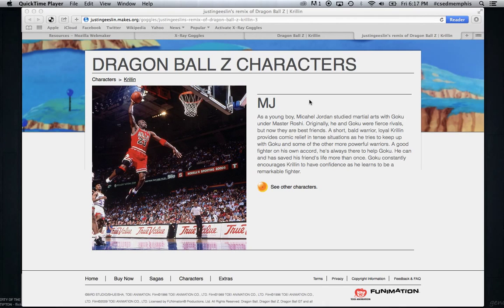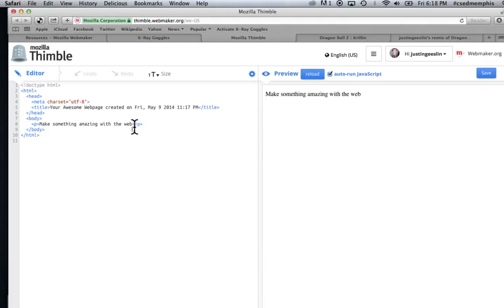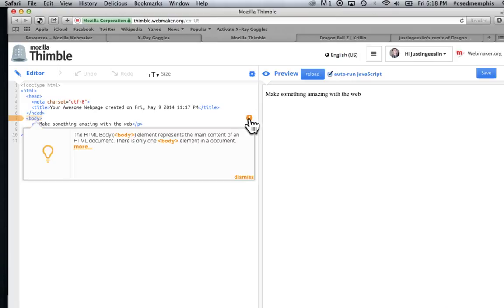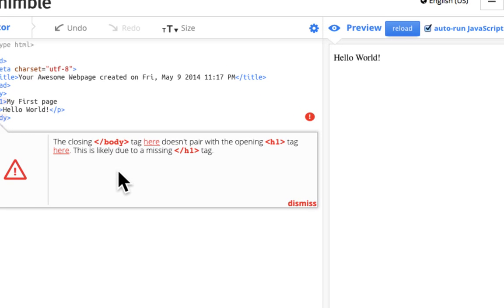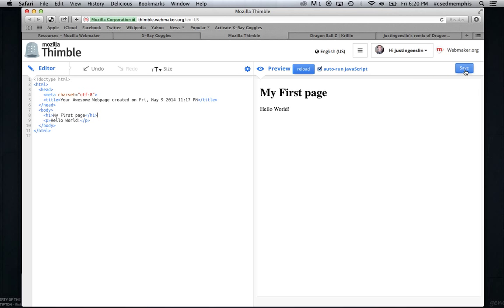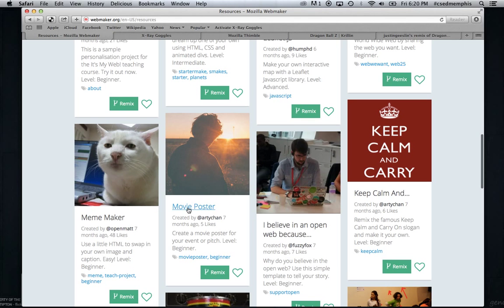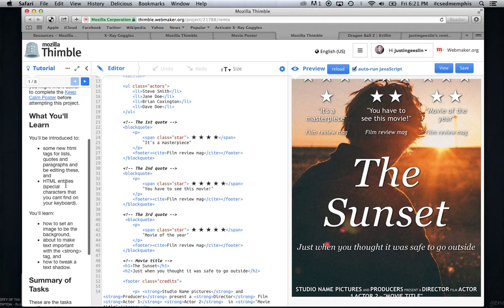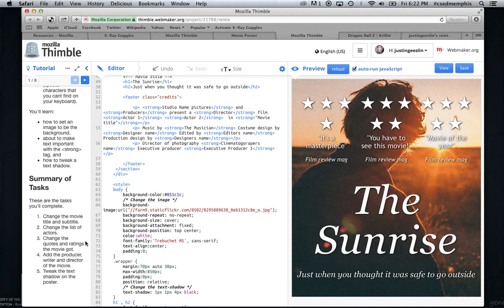Mozilla Webmaker Thimble